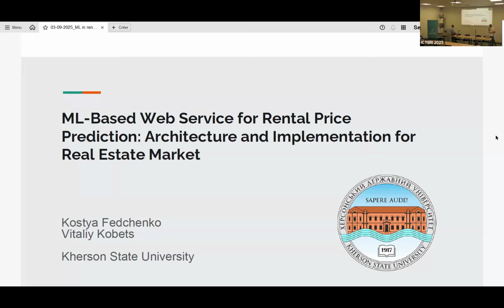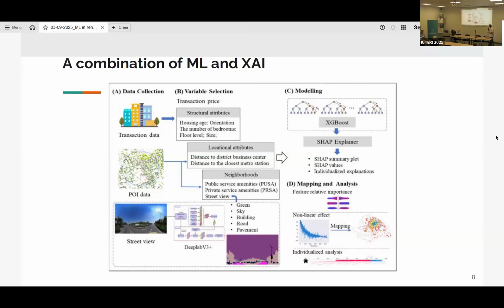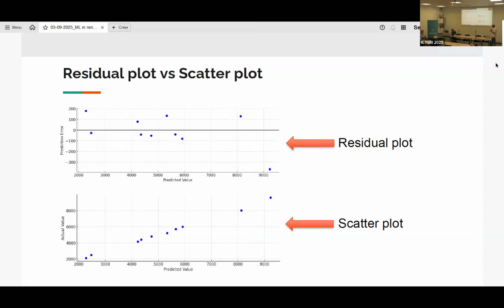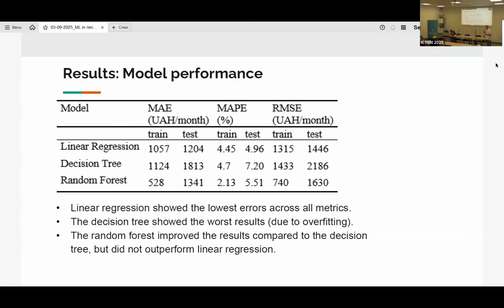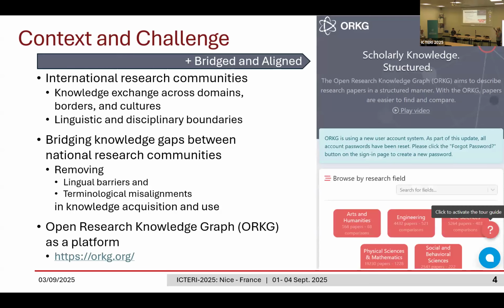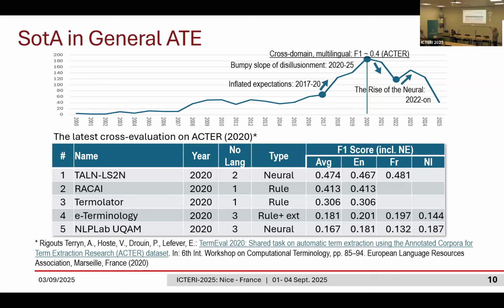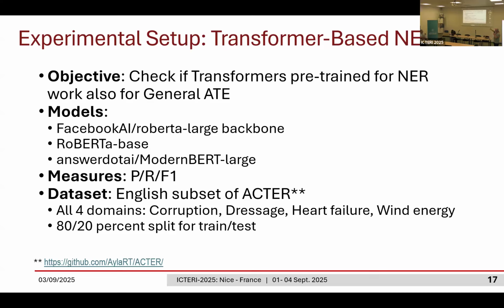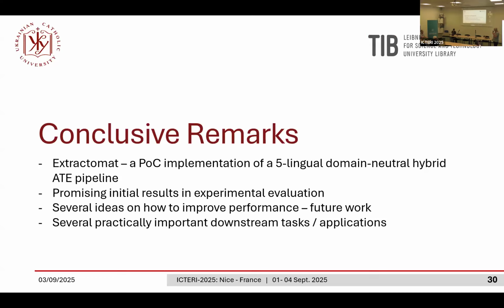Session 11: PhD Track Session (1)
00:00 Session 11: PhD Track Session (1)
Chair: Vyacheslav Kharchenko
   00:57 Kostya Fedchenko and Vitaliy Kobets
              ML-Based Web Service for Rental Price Prediction: Architecture and Implementation for Real Estate Market
              PRESENTER: Vitaliy Kobets
   37:30 Dmytro Chaplynskyi, Tim Wittenborg, Victoria Kosa, Gollam Rabby, Oleksii Ignatenko, Sören Auer and Vadim Ermolayev
              Building Multilingual Terminological Bridges between Language-Specific Knowledge Silos
              PRESENTER: Vadim Ermolayev